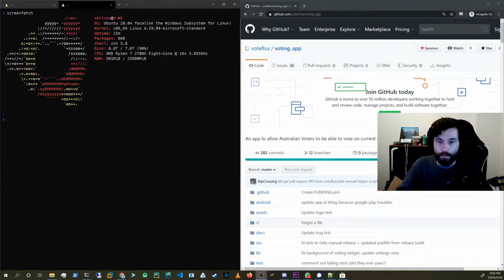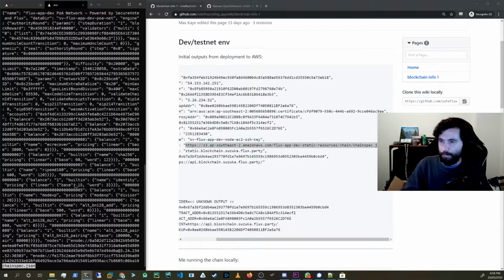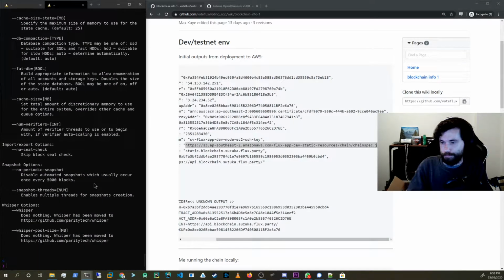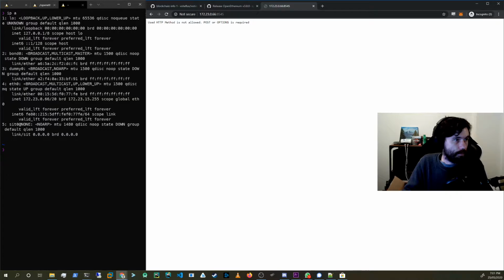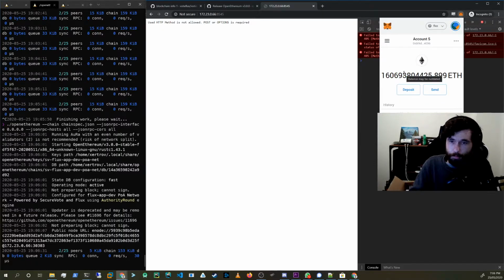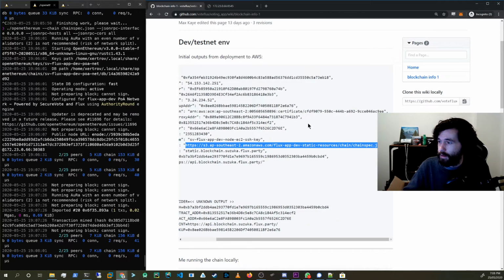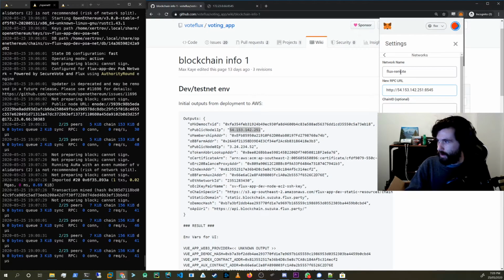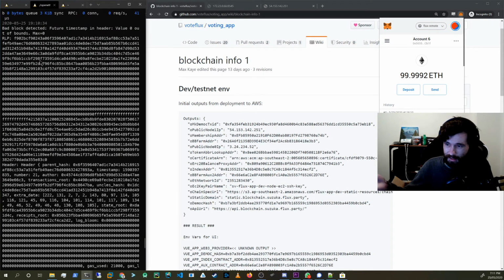Flux Voting App Blockchain Backend - QuickTicks ep 1 - Set up a node and connect to the voting chain